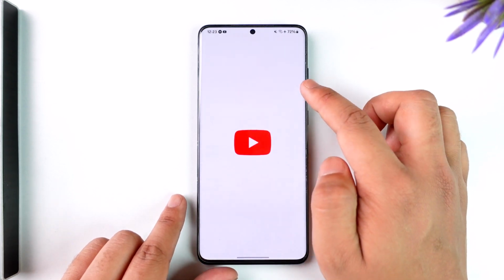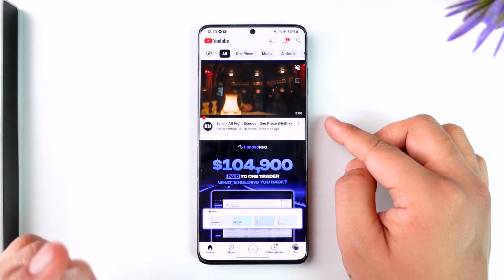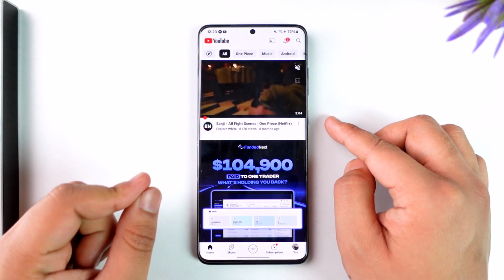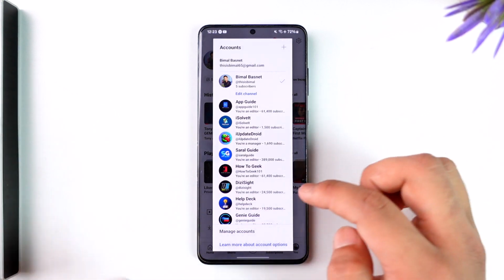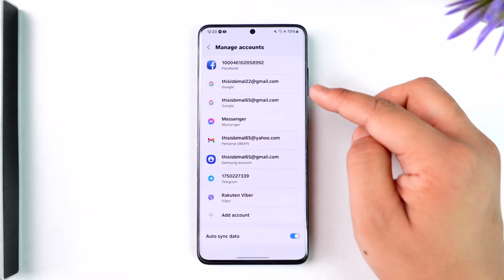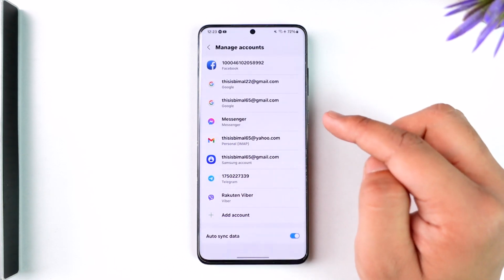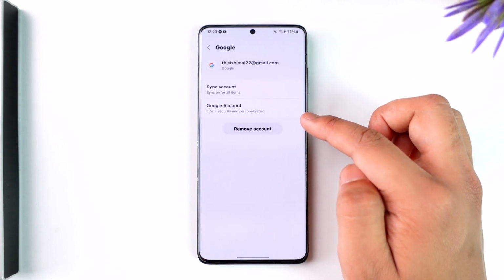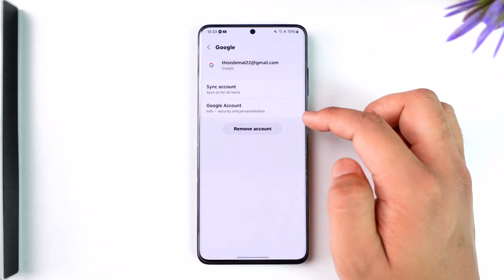How to Remove Google Account from YouTube !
This video guides you through an easy step-by-step process to remove Google account from YouTube. So make sure to watch this video till the end.

~ Chapters:
0:00 Introduction
0:13 Remove Account
1:01 Conclusion